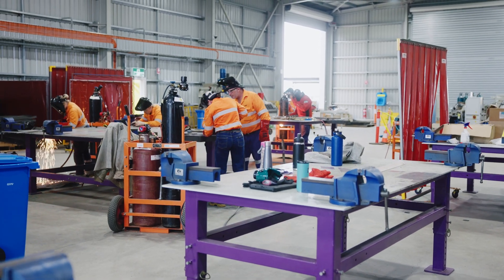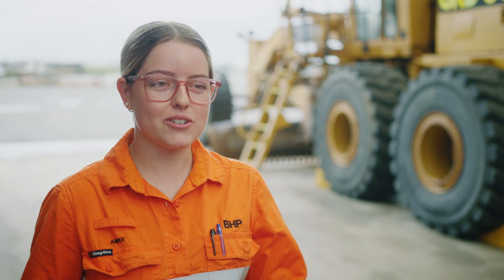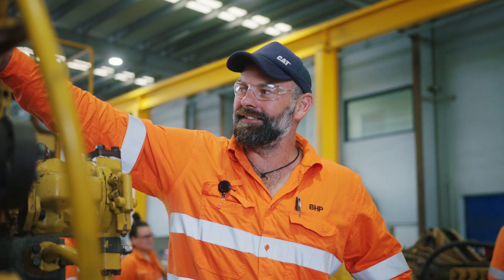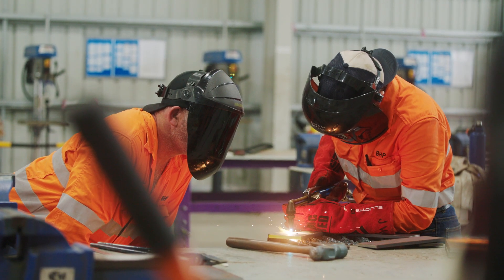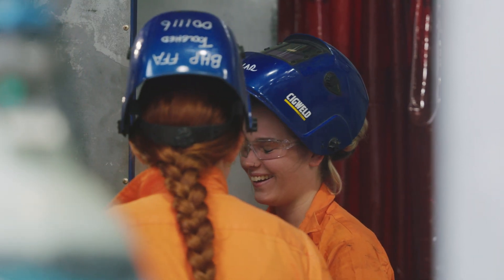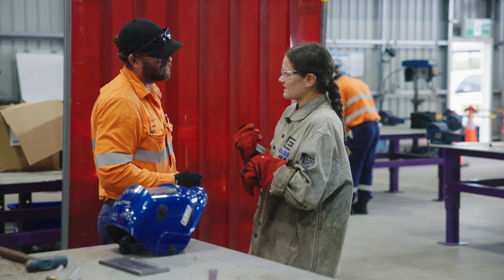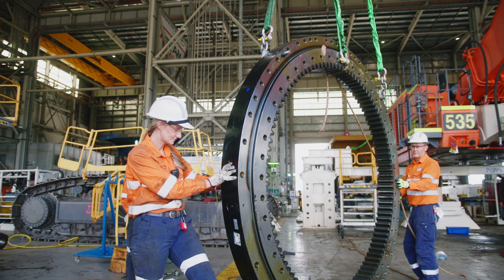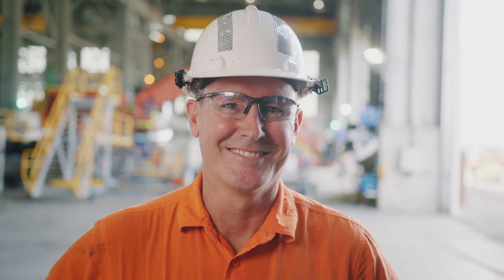Find out more about a Heavy Diesel Fitter Apprenticeship with BHP's FutureFit Academy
Come and meet some of our current and past students talking about their Apprenticeship experience with BHP and how this training has prepared them for a successful career with us.

BHP runs our Heavy Diesel Fitter Apprenticeships in a 2 year program at our purpose built FutureFit Academies in both Perth, WA and Mackay, QLD. The training involves a mixture of both classroom and practical learning and once complete you will have a full trade qualification (Certificate III) and be trained, competent and authorised on how to maintain key equipment on our mines, such as Bulldozers, Graders, Loaders, excavators, Dump Trucks and much more.

Why not you? Why not now?

If you are interested in applying for an Apprenticeship with BHP head and search for “Apprenticeship” to find out more and apply.